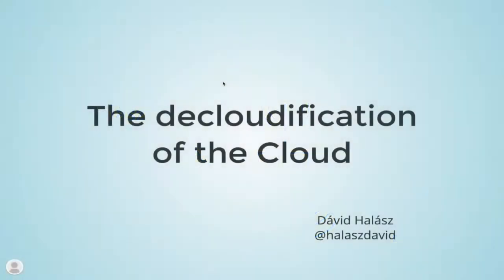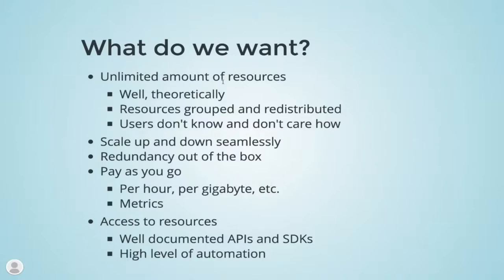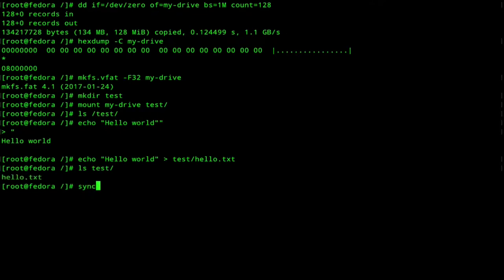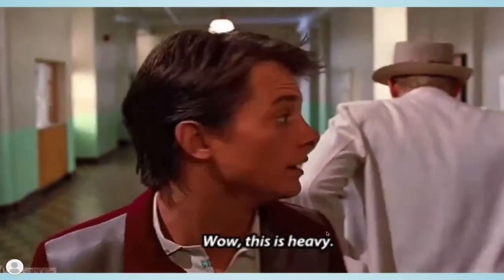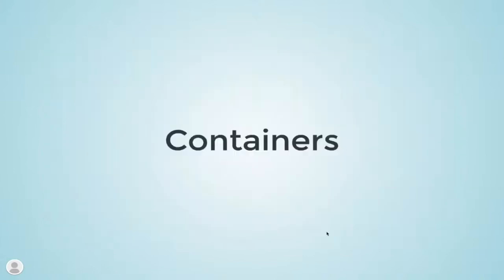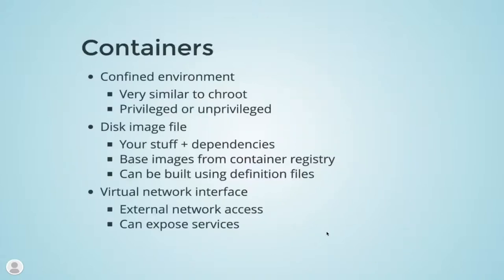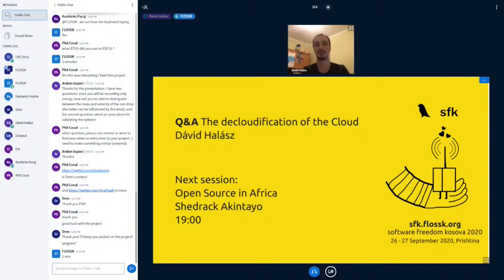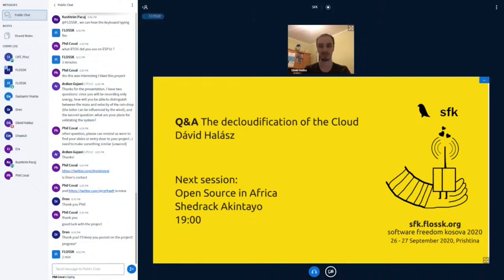The decloudification of the Cloud - Dávid Halász [Talk]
Dávid Halász [Talk] -
The decloudification of the Cloud

Everyone is talking about the Cloud and that it's just someone else's computer. Even though this definition is more or less correct, it is also a set of technologies that makes computing, storage and networking accessible the same way as water or electricity. This talk is about what these technologies are, how they work and how they became the essence of the Cloud. Like all superheroes, the Cloud also deserves its origin story.

Software Freedom Kosova (SFK) is an annual international conference held in Kosovo organized to promote free/libre open-source software, free culture, and an open society. Every year, SFK brings together developers and software users, artists, entrepreneurs, and leaders to collaborate, learn and share common interests in the field of open technology through a combination of lectures, training, and workshops.